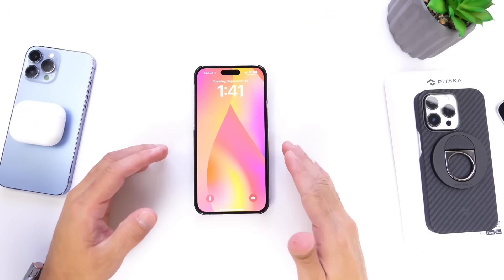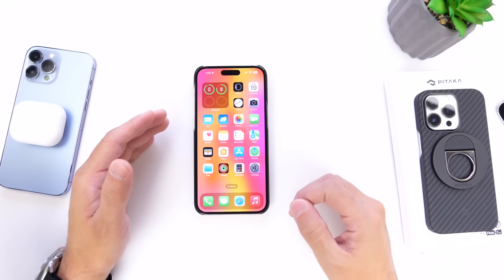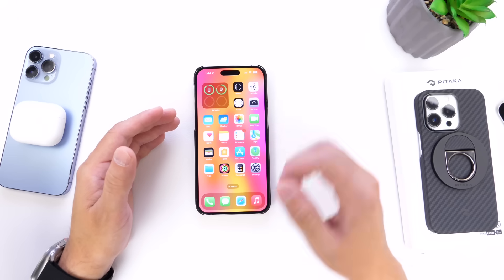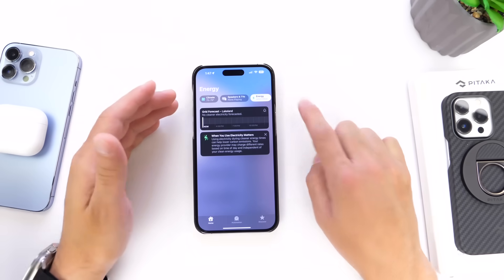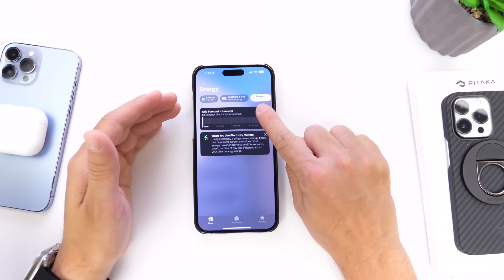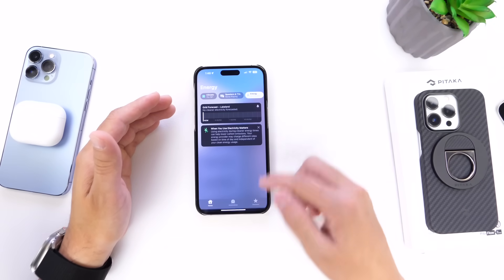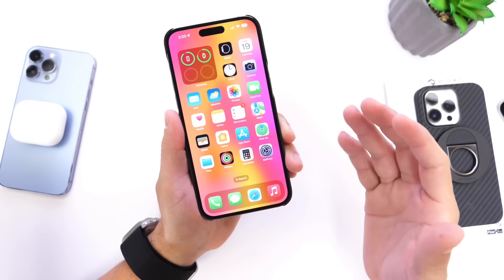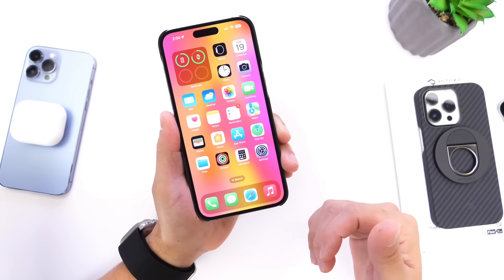iOS 17 - Watch This After You Update!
🙌 New Apple TvOS 17 + iOS 17 New Recovery Feature!